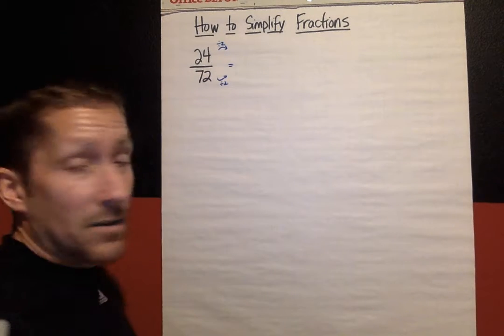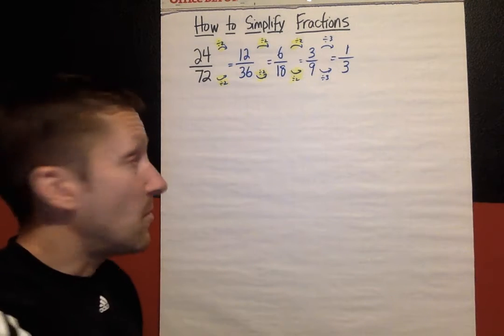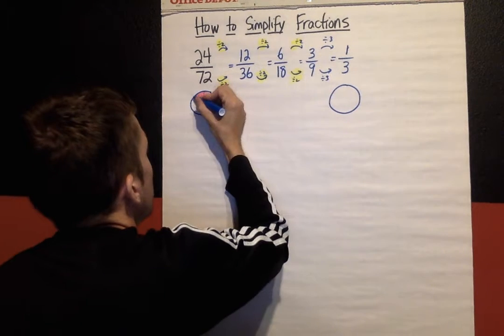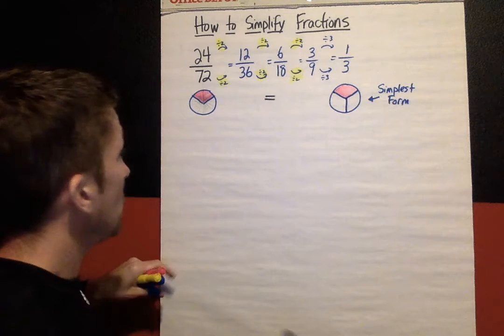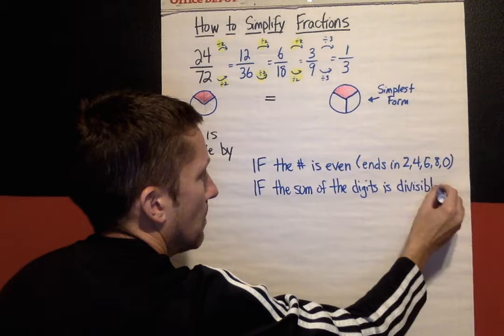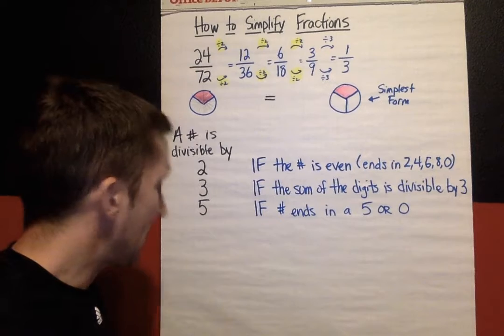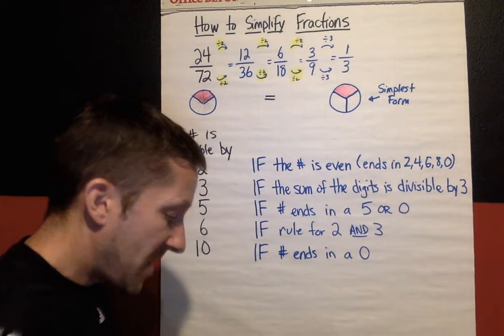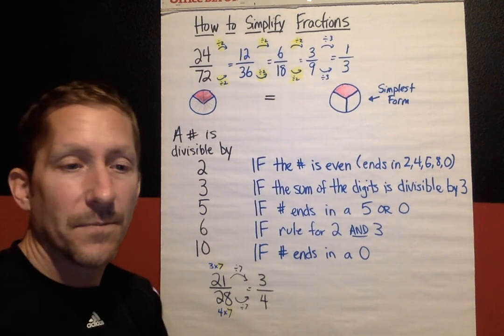How to Simplify Fractions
This video explains how to simplify fractions and also explains some divisibility rule shortcuts (how to know if 2, 3, 5, 6, or 10 is a factor of a number).